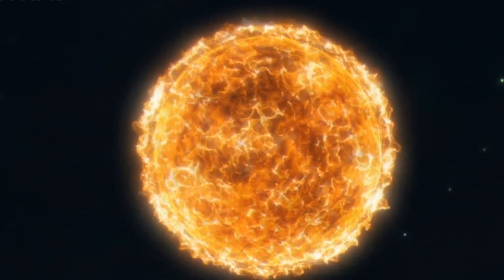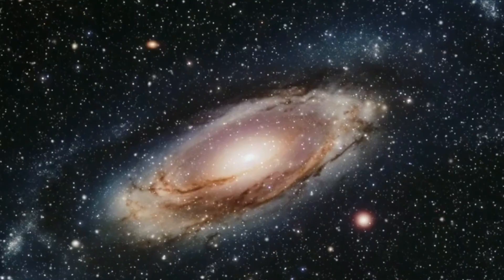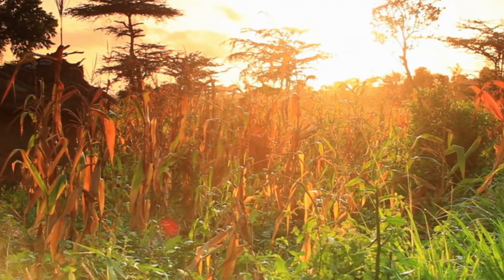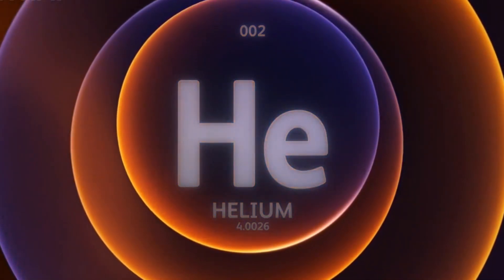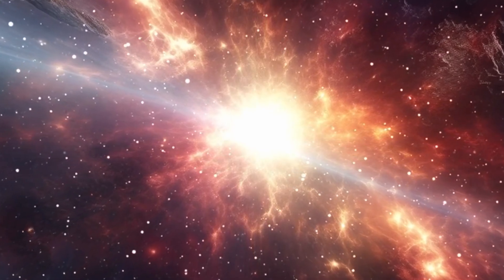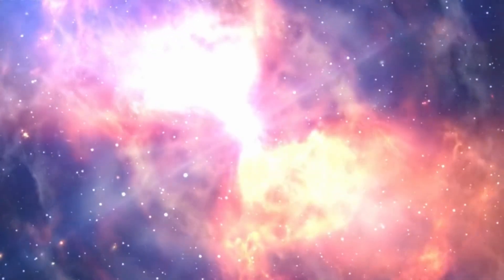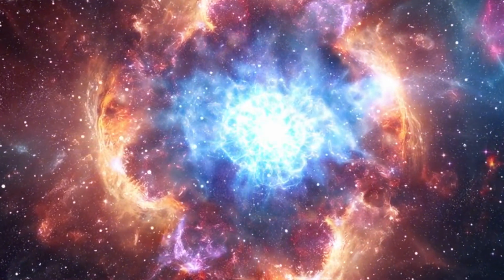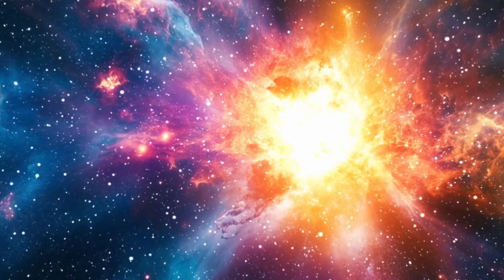James Webb Telescope Just Sent CHILLING Data About the BETELGEUSE Explosion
The James Webb Telescope has just captured chilling new data about Betelgeuse, one of the most iconic stars in our galaxy, which seems to be on the brink of a massive explosion. This revelation could change everything we know about supernovae and the life cycles of stars. The new data provides unprecedented details, sparking discussions among astronomers and space enthusiasts alike. Could we be witnessing the final moments of Betelgeuse before it goes supernova? And what impact will this have on the universe? Buckle up as we dive into these groundbreaking findings!